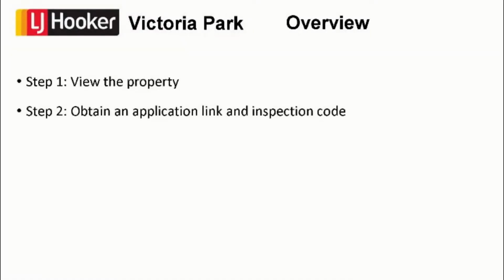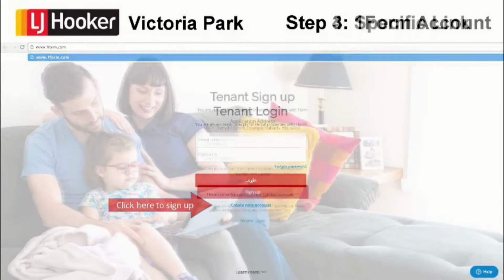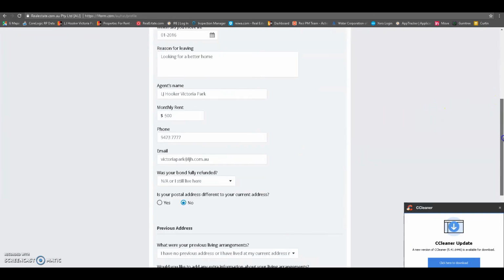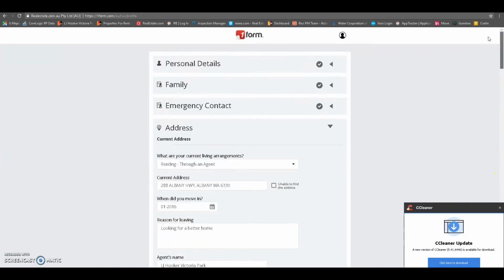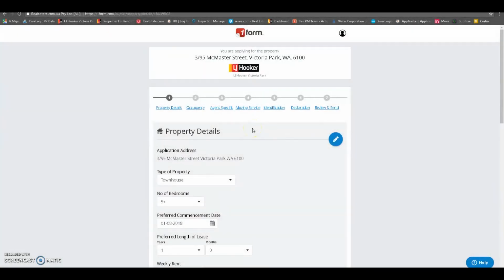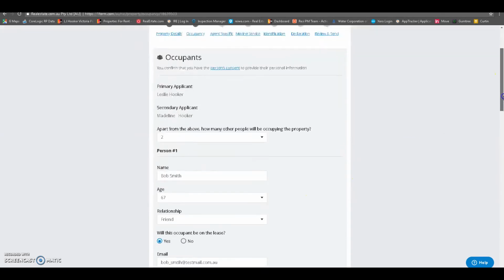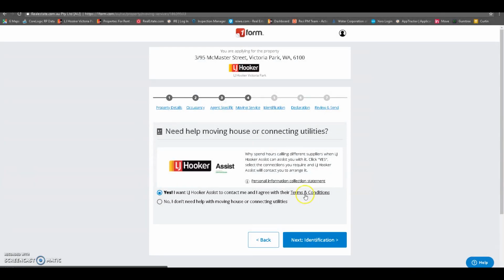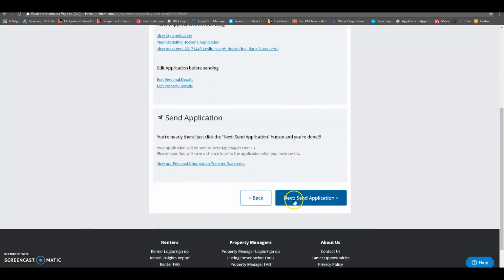L J Hooker Victoria Park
Help for those making a rental application with LJ Hooker in Victoria Park.